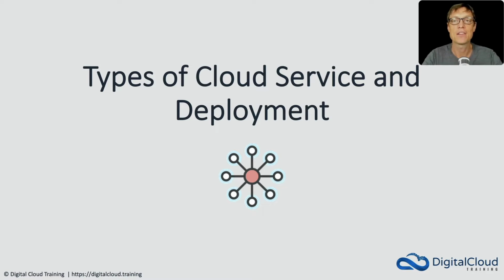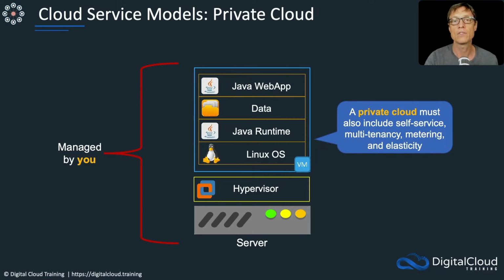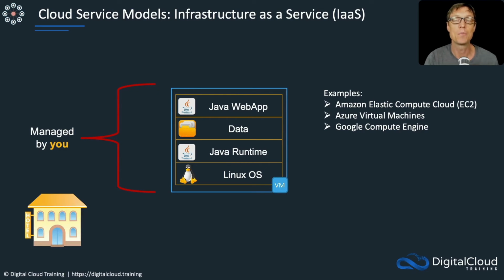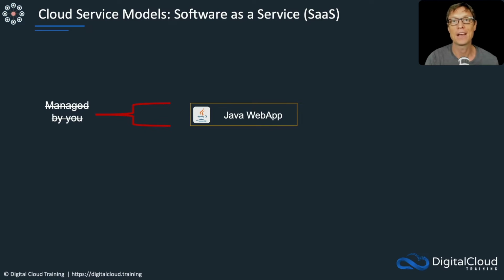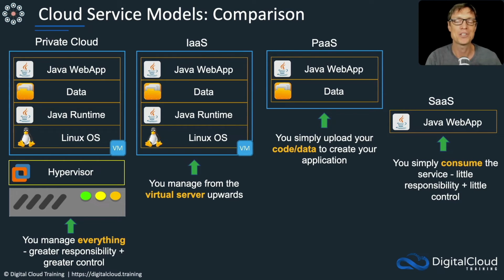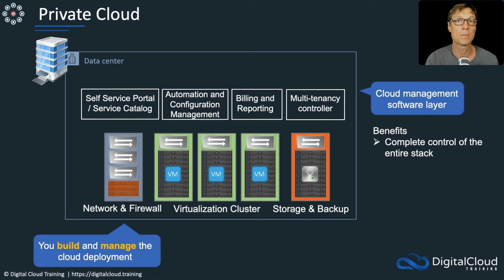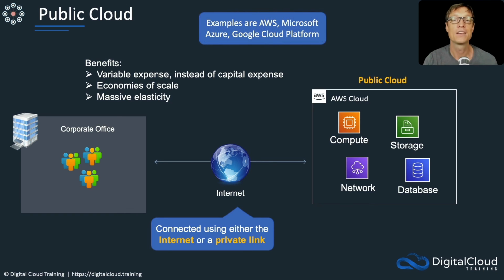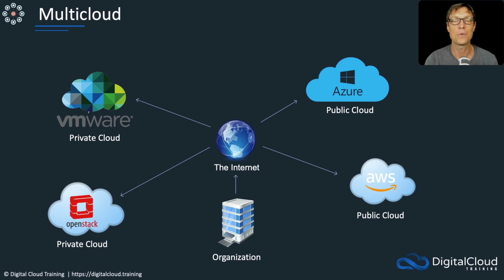Types of Cloud Service and Deployment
Cloud computing offers several different ways to consume IT capabilities as services. These are often known as "cloud service models" and in this video you'll learn about the most common of these including IaaS, PaaS, and SaaS.

📌 Timestamps
0:00 - Introduction
0:12 - Private Cloud Deep Dive
1:43 - Infrastructure as a Service (IaaS)
3:03 - Platform as a Service (PaaS)
3:43 - Software as a Service (SaaS)
4:25 - Service Model Comparison
4:58 - Private Cloud Deployment
6:38 - Public Cloud Deployment
7:36 - Hybrid Cloud Model
8:32 - Multicloud Strategy

Organizations often need to run workloads in different clouds or on-premises locations as well which necessitates the deployment of a private cloud or hybrid cloud topology. This is another area that will be explored in this video.

This video is an excerpt of our AWS Cloud Practitioner Video Course. To learn more about this entry-level certification and popular training options,